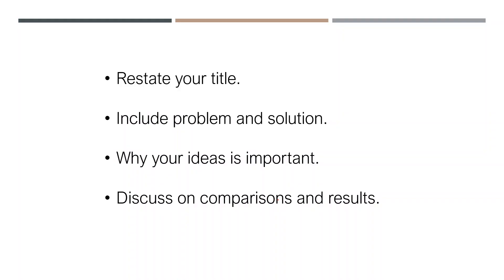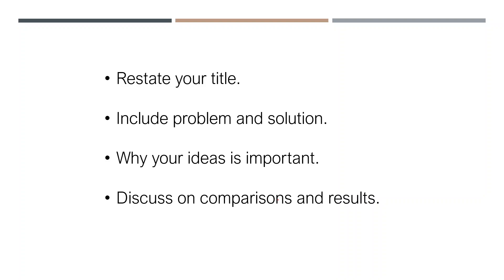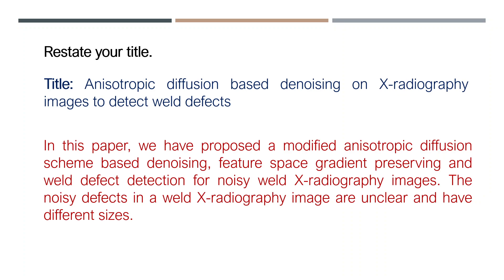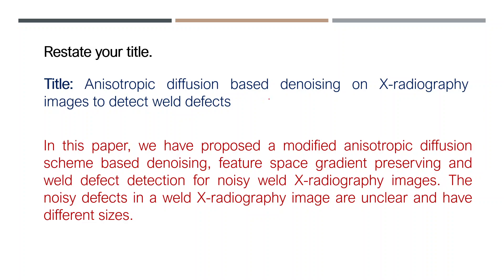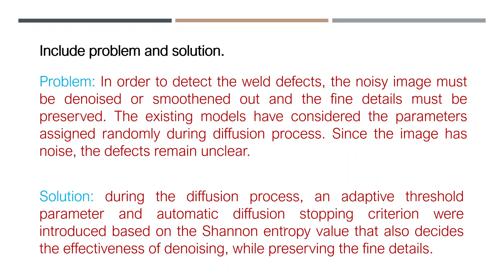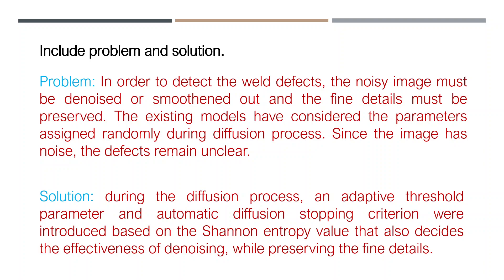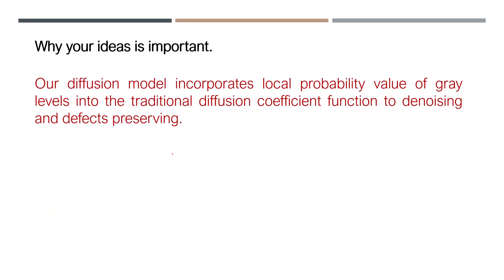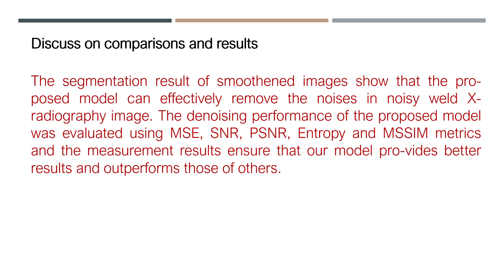How to write conclusion section of the research paper? #30 | Tips and samples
How to write the conclusion section of the research paper? | Tips and samples

In this video, I am suggesting an idea about how to write the conclusion section of the research paper

These videos will be supported for faculty members, Research scholars (PhD) and Postgraduate students (MPhil, MCA, ME.MTech).

Your comments and suggestions are appreciable.